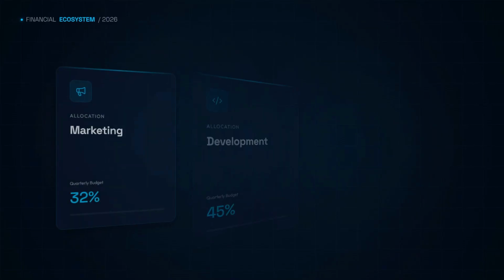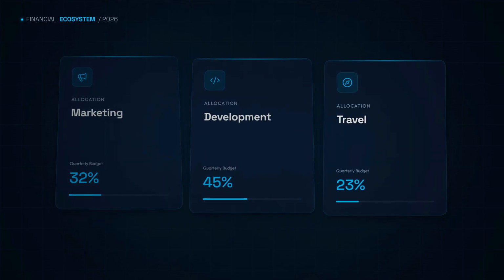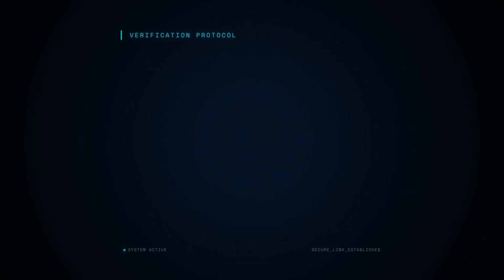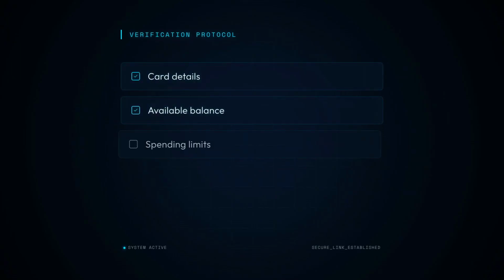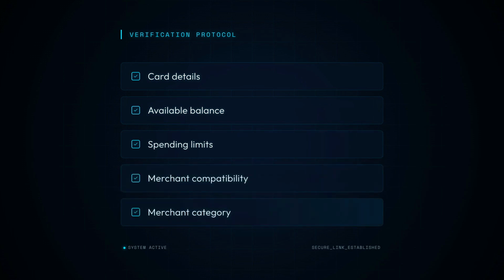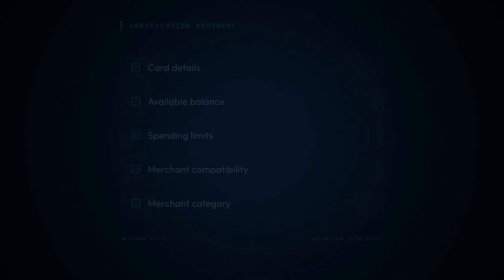Merchant Category Codes Explained Why MCC Matters for Business Payments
Merchant Category Codes, or MCCs, help payment networks and card issuers identify different types of businesses.

Learn how businesses can use virtual cards to separate advertising, software, cloud, travel, and operational expenses.